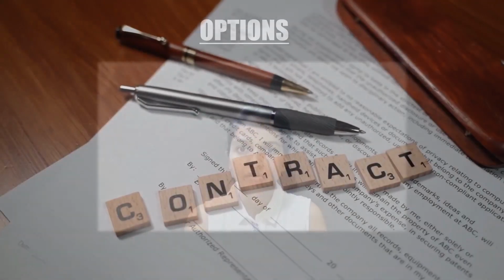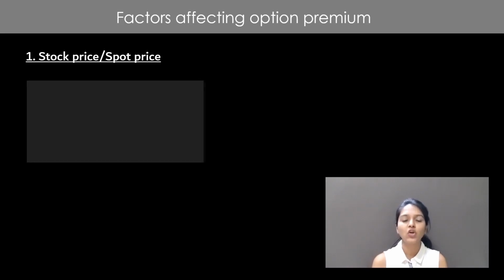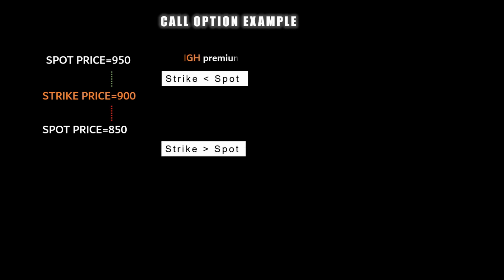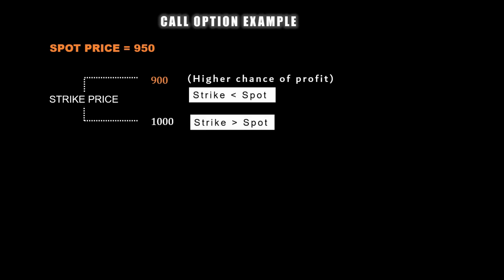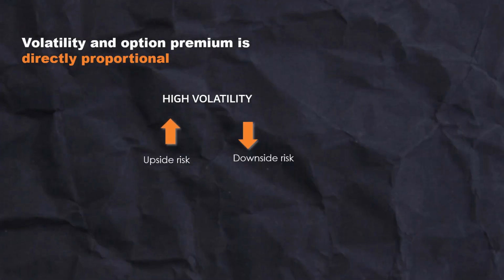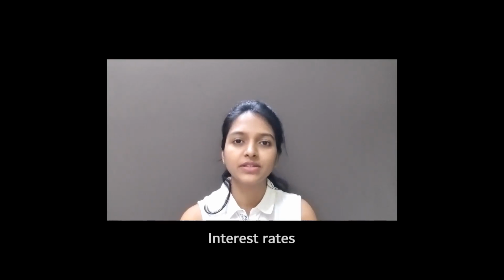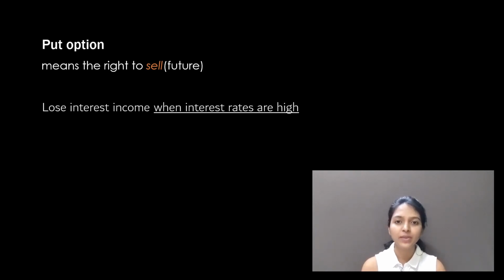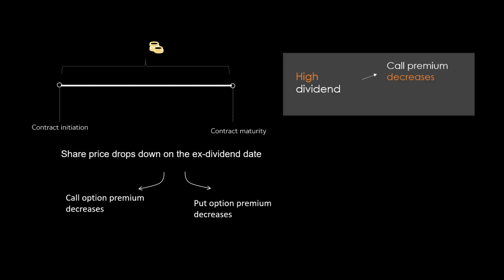WHAT IS OPTIONS || SIX FACTORS AFFECTING OPTION PREMIUM with examples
Hi
This video explains about options and 6 factors affecting option pricing:
1. Spot price
2. Strike price
3.Volatility
4.Time to expiration
5.Interest rates
6.Dividend

Timestamps
00:00 - Intro
00:05 - What is option? and its types
00:42 - Factors affecting option price
00:58 - i. Spot price
02:11 - ii. Strike price
03:06 - iii. Volatility
03:35 - iv. Time to expiration
04:11 - v. Interest rates
05:11 - vi. Dividend
05:51 - Outro
Credits
a href=" by Harryarts/a on Freepik